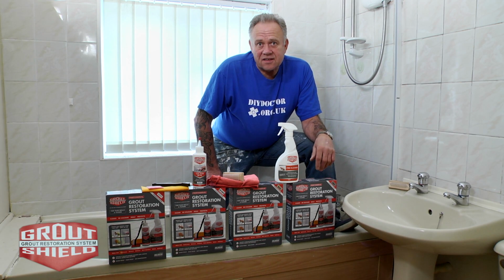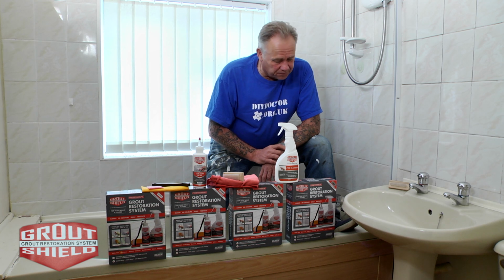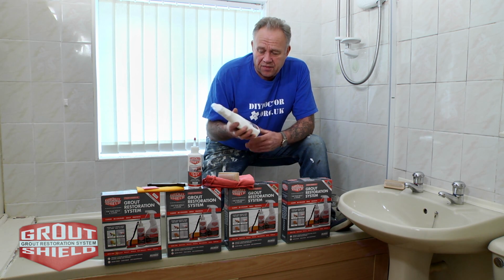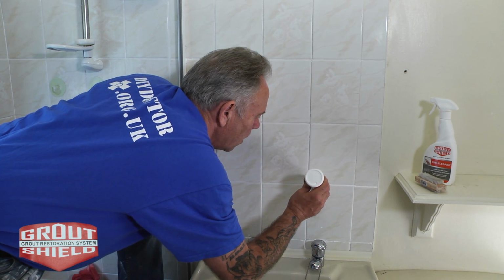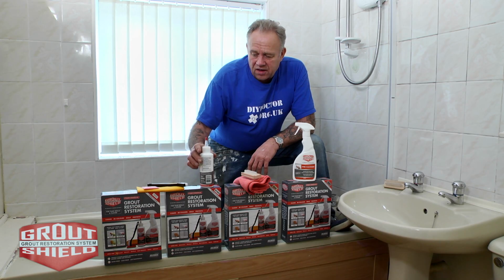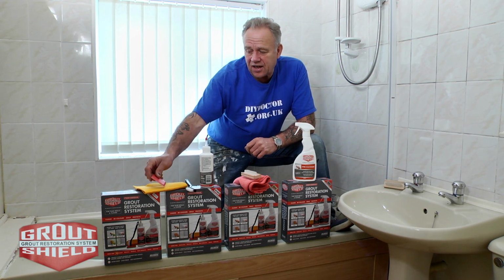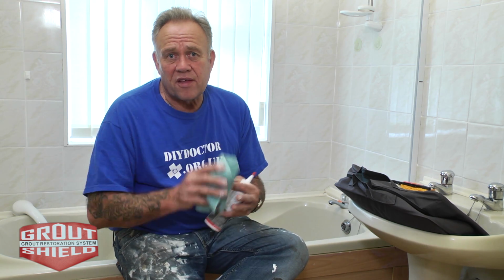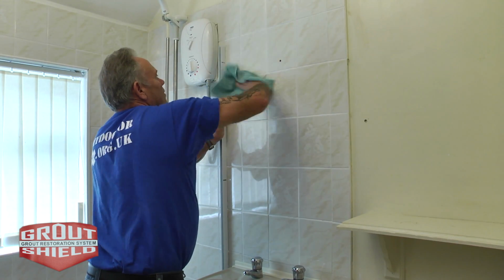Regrouting shower, bathroom and kitchen wall and floor tiles with Grout Shield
How to regrout your shower or bathroom wall and floor tiles without raking out removing all the existing grout. Grout repair at it's very best with Grout Shield grout restoration system. This system will allow you to grout over existing grout and restore the grout in your bathroom or shower, around your bathtub or in your kitchen. Anywhere where there is damp, mouldy grout can be restored with Grout Shield easily. This really is the best way to carry out a grout repair, regrout a shower or regrout a bathroom and kitchen.